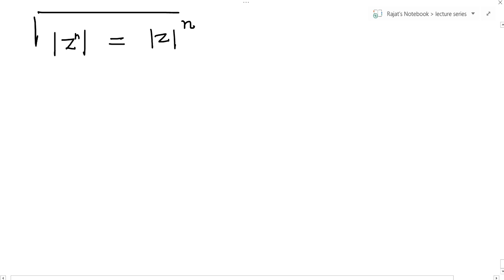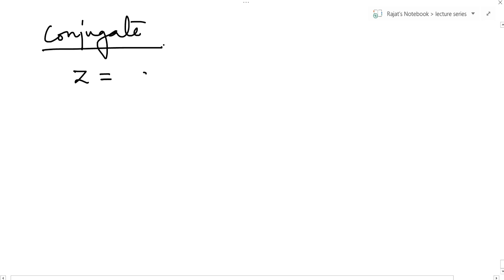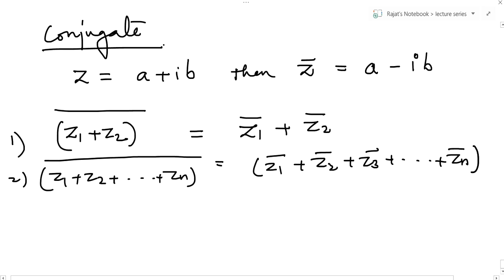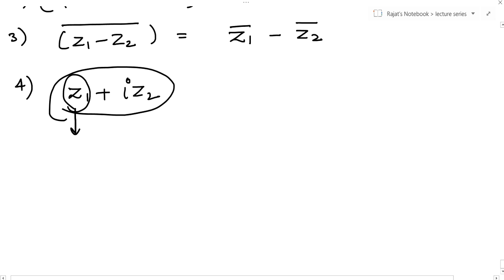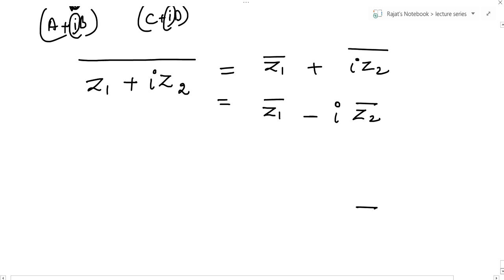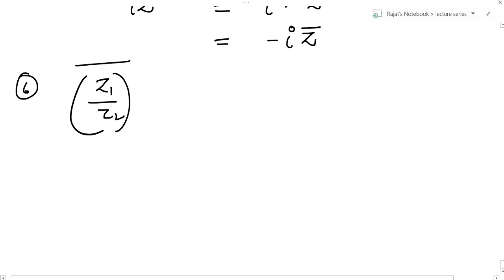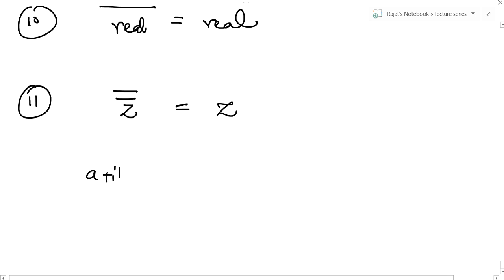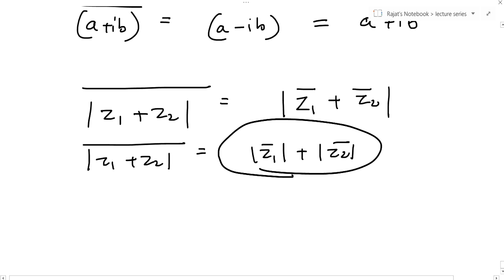maths lecture series : complex number - modulus and conjugate 2